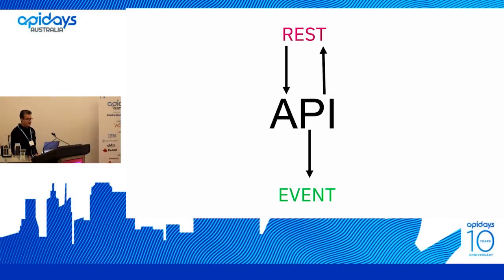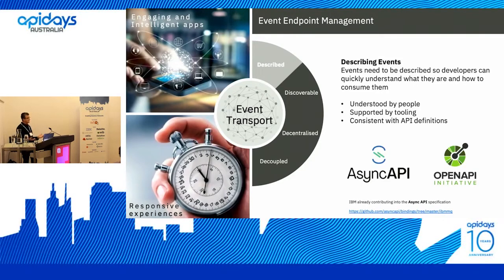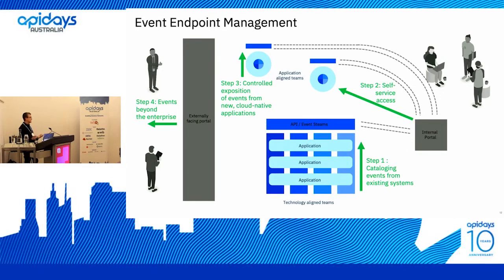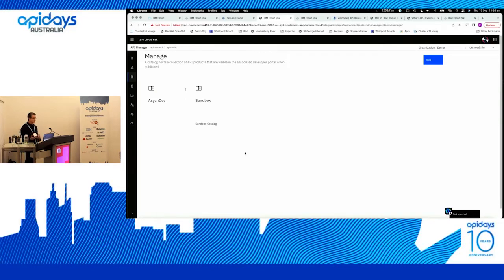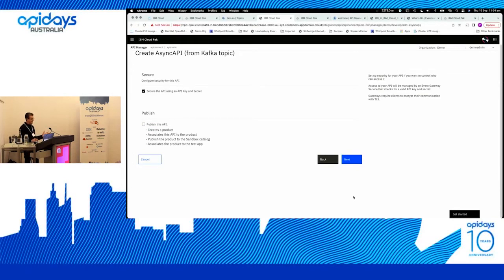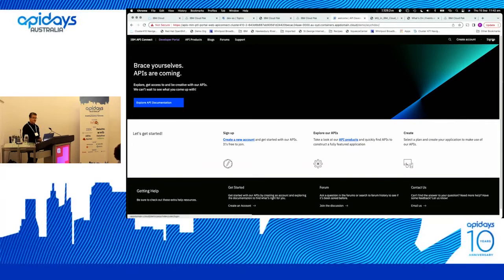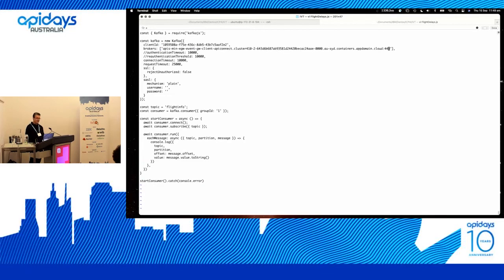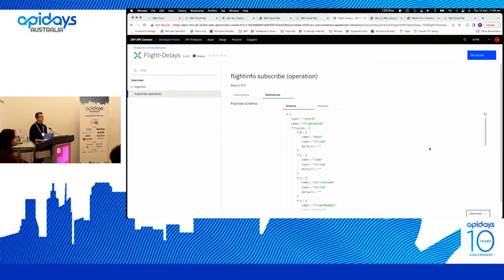Apidays Australia 2022 - Use the IBM Cloud Pak [...] By Peter Jessup.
Use the IBM Cloud Pak for Integration to Define, Socialise, and Manage Consumption of Kafka events
Peter Jessup, Integration Specialist at IBM Automation